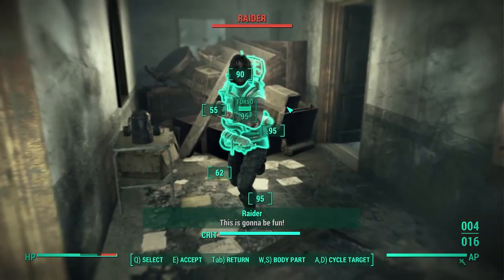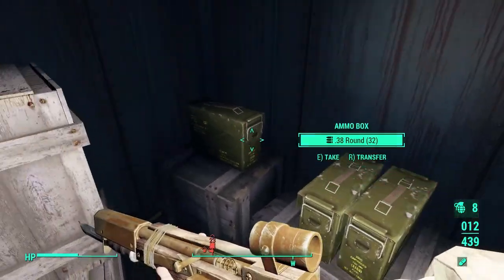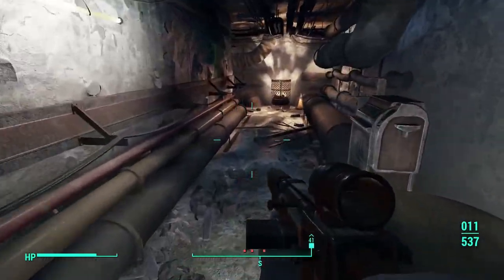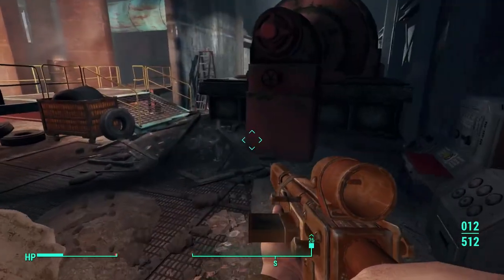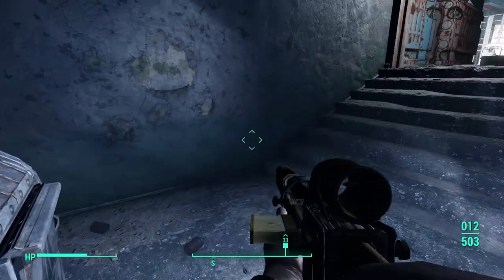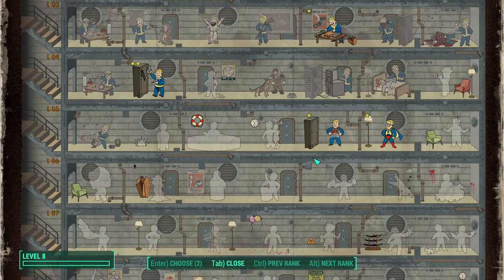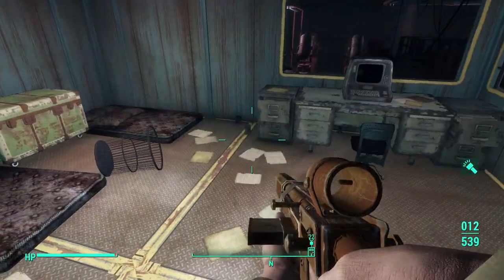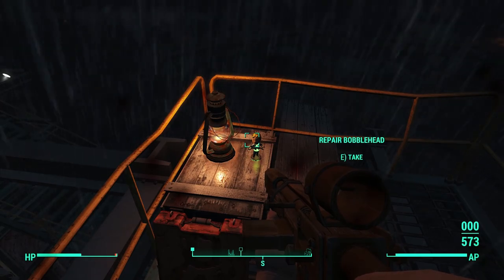A Tour of the Corvega Assembly Plant - Let's Play Fallout 4 With Mods!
Hey guys, today we're continuing our new series, a modded let's play of Fallout 4! In this episode, we're clearing the Corvega Assembly Plant from top to bottom and collecting all the we can carry! Full mod list at the end of the description.

Mods and Load Order:

DLCUltraHighResolution
ArmorKeywords
TrueStormsFO4
SpringCleaning
SimSettlements
HUDFramework
Homemaker
CROSS_CosmeticFramework
AWKCR - Contraptions
ValdacilsItemSorting-00-ValsPicks-NoDLCVersion-VanillaWeight
ValdacilsItemSorting-ZY-DLCAutomatron
ValdacilsItemSorting-ZY-DLCFarHarbor
ValdacilsItemSorting-Aid
chem redux
ValdacilsItemSorting-Ammo
ValdacilsItemSorting-ArmorByClass
ValdacilsItemSorting-CosmeticsByClass
ValdacilsItemSorting-Junk+DEF_INV
ValdacilsItemSorting-Misc
ValdacilsItemSorting-Mods
ValdacilsItemSorting-NotJunk
ValdacilsItemSorting-Perks
ValdacilsItemSorting-Weapons
ValdacilsItemSorting-ZY-DLCContraptions
ValdacilsItemSorting-ZY-DLCVaultTec
VIS-PatchChemRedux
ValdacilsItemSorting-ExplosivesSortBottom
TrueStormsFO4-FarHarbor
TrueStormsFO4-EarlierSunsets
TrueStormsFO4-EarlierSunsetsFH
Radiant Clouds and Fogs
DarkerNights
DarkerNights-Radiant
DarkerNightsDetection
BrighterSettlementLights
Craftable Armor Size - Fix Material Requirements
Craftable Armor Size
Quieter Settlements - Vanilla
Quieter Settlements - Wasteland Workshop
Quieter Settlements - Contraptions
BetterModDescriptions
SC_ExpandedScrapList
AnS Wearable Backpacks and Pouches
AnS Wearable Backpacks and Pouches - AWKCR
BetterModDescriptionsCAS
EnclaveX02
SkjAlert_All_DLC
ImmersiveVendors
Balanced Fusion Core Drain
BetterJunkFences
CROSS_Jetpack
CROSS_PlasRail
Armorsmith Extended
CombatZoneRestored
Eli_Armour_Compendium
AnotherLife
Reload Sounds
AK74M
ColtM1911
Famas
SCAR-L
P90
MikeMooresMCAM
Moddable Plasma Caster
DOOMMerged
P220
AN94
CorvalhoWidowShotgun
PowerArmorT49
standaloneconstruct
SkyrimInspiredPowerArmor
DPAssaultCarbine
PlasmaArsenal
PlasmaArsenal_BMD
SimSettlements_VIS
Immersive HUD
CROSS_GoreCrits
BetterModDescriptionsAE
Eli Armor Compendium AE VIS Patch
Armorsmith All DLCs Patch
AWKCR - Far Harbor
AWKCR - Automatron
AWKCR - Vault-Tec
ManufacturingExtended
ManufacturingExtendedFH
ShellRain
CROSS_Uni_Scarf
Eli_Display Shelves
CROSS_Cybernetics
NanoSuit
NanoSuit_AWKCR_AE
CleanSoup
FO4Hotkeys
QuickTrade
LongerPowerLines3x
LongerHeadlampLightWithShadows
Homemaker - Streetlights Use Passive Power
OCDecorator
OCDispenser
OCDecoratorDLC
GlovesOfTheCommonwealth
HN66-SiriusArmor
K9TacticalHarness
strong_PA
tumbajamba Advanced Engineering
strong_PA - tAE - AWKCR
ruined_simsettlement_addonpack
IndustrialCity_Sim_Settlements_Addon
WVSimSAddon
MP40
HDCreaturesRework
HD Creatures Rework - Far Harbor
HD Creatures Rework - Nuka-World
detailedferalghouls
HuntingShotgun
MP153
870